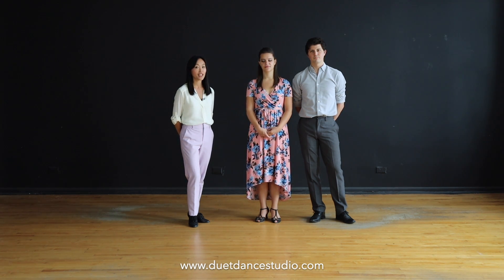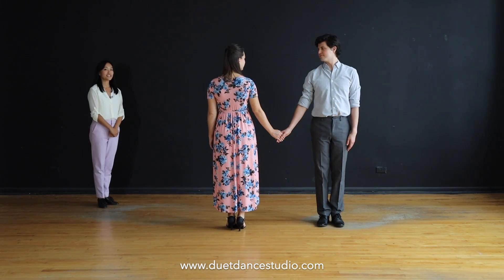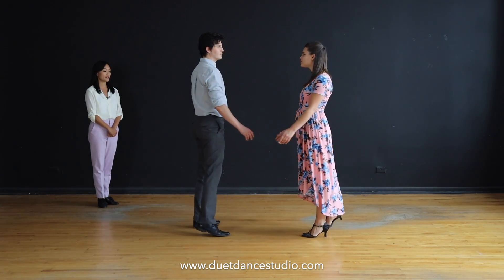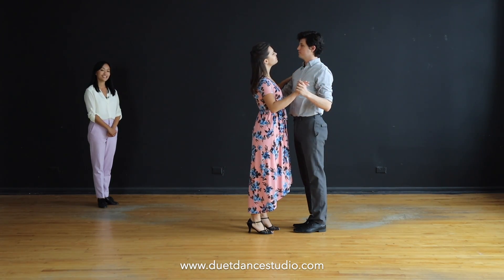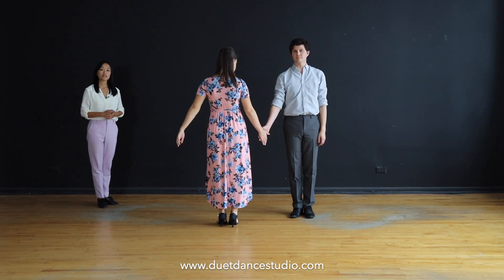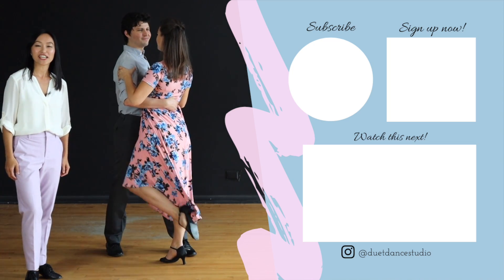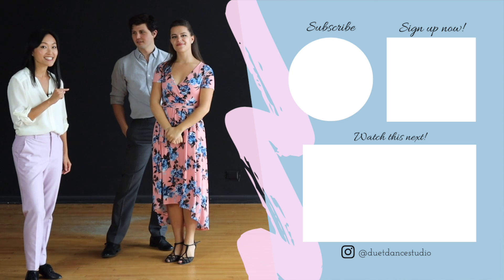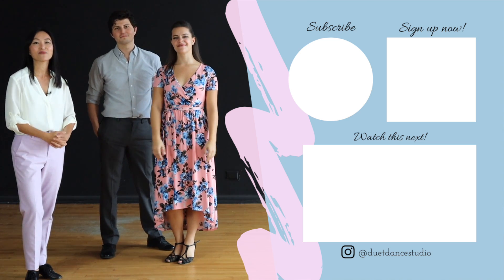Wedding First Dance to "Then" by Brad Paisley - Sample Tutorial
This is a sample tutorial of our popular first dance choreography, "Then" by Brad Paisley. Click the link below to sign up for the full program!